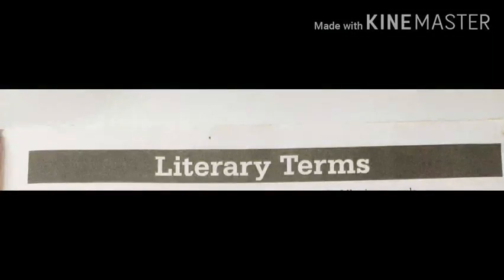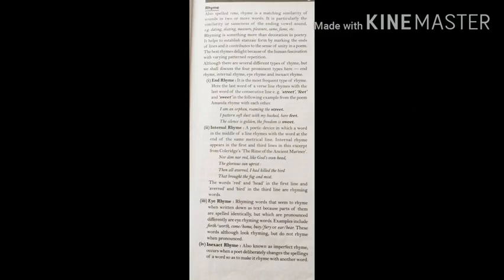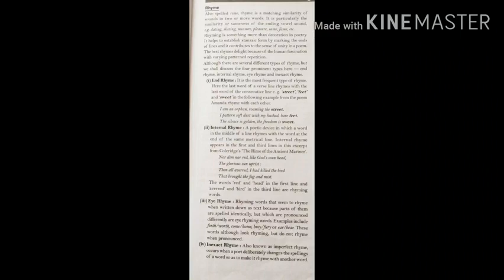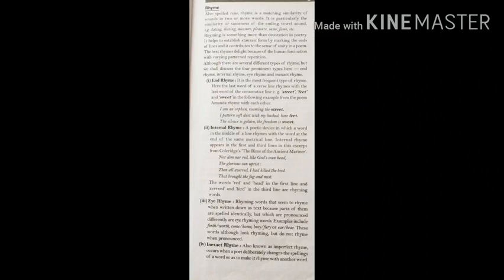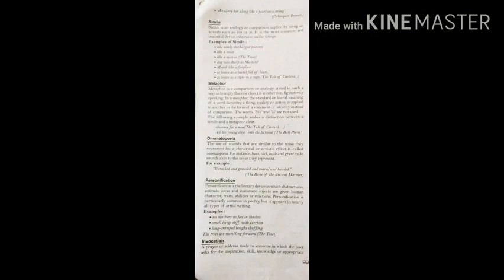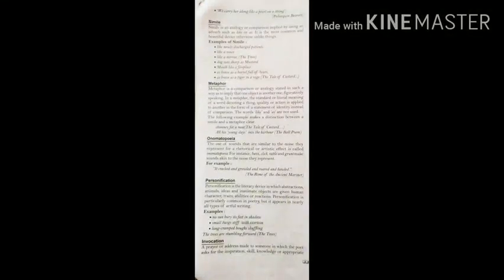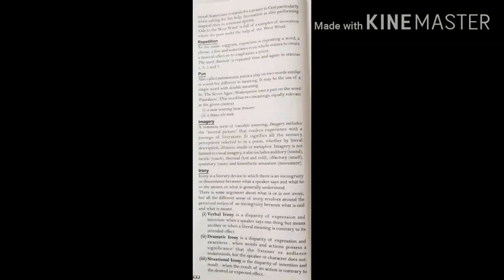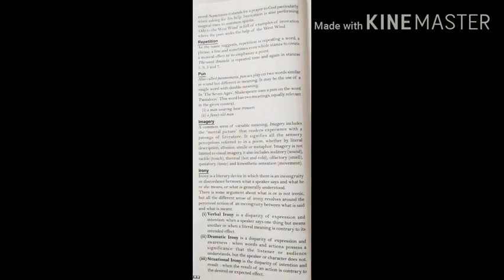English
Literary Terms and Rhyme Scheme